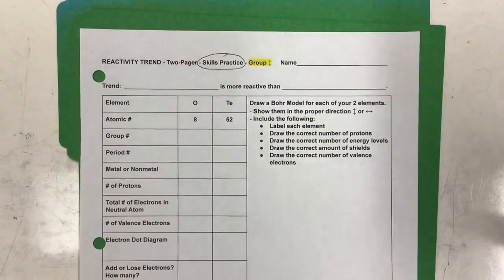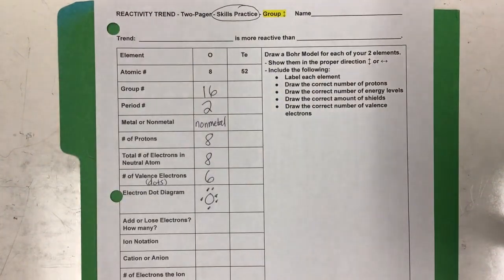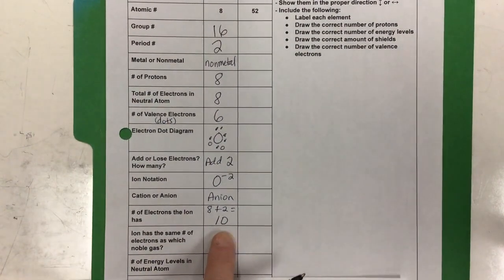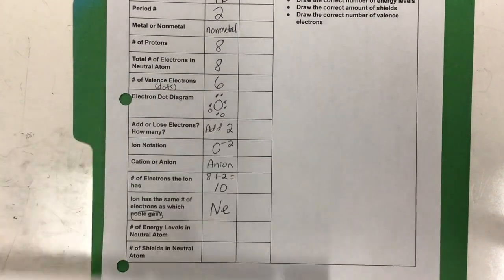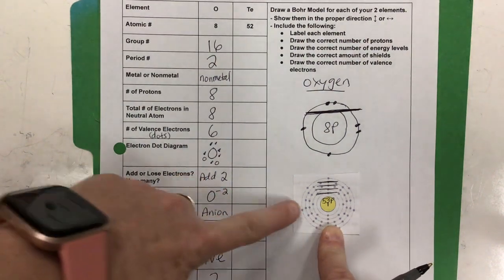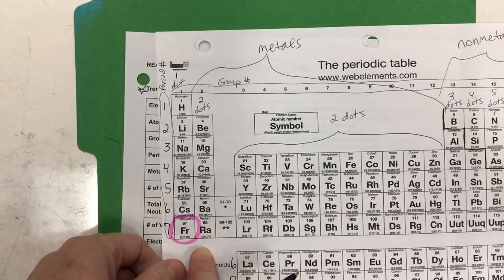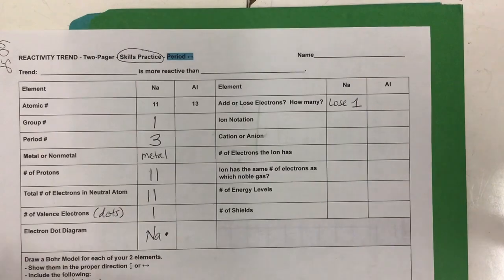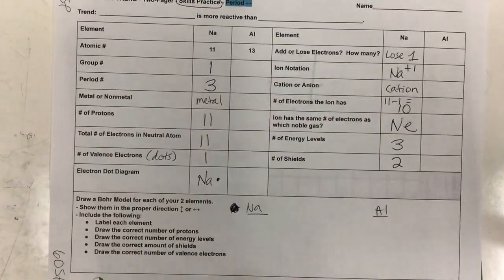Skills Practice - Reactivity Trend - Two-Pager mp4